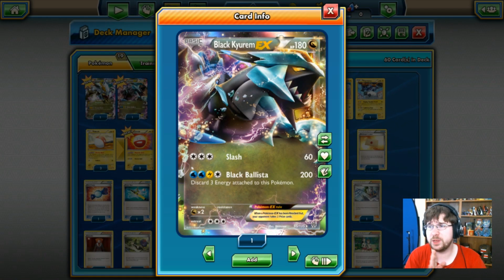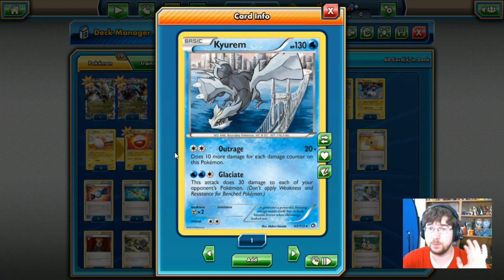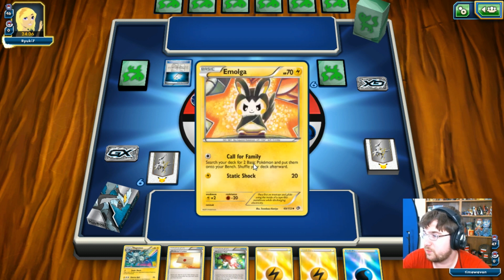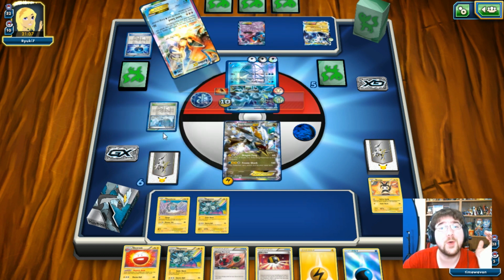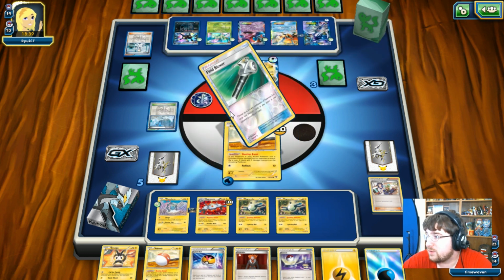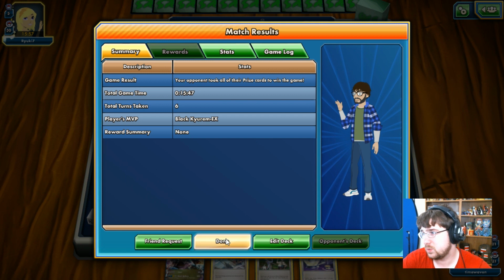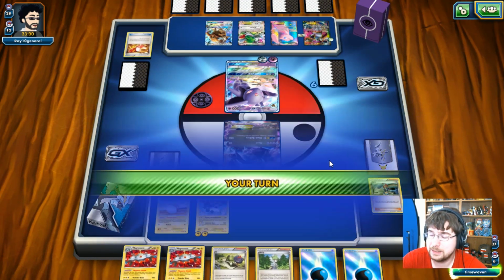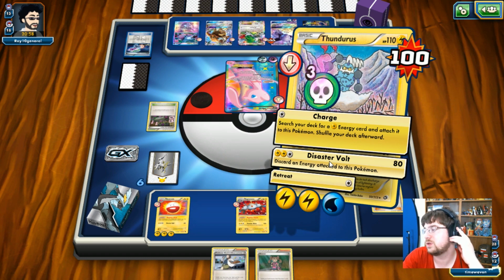Theme Deck Corner Ep 54 _Battle Arena Deck Ft Black Kyurem- Pokemon Trading Card Game Online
Time In Youtube! Today we take a look at the Black Kyurem Battle Arena deck!